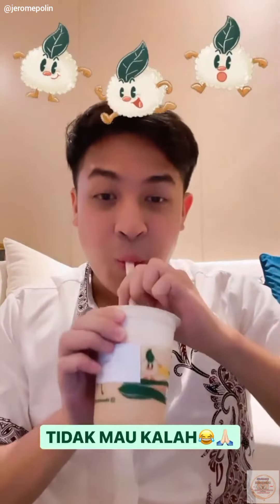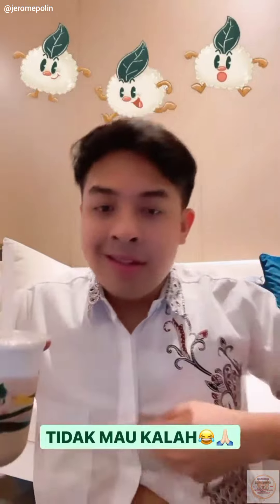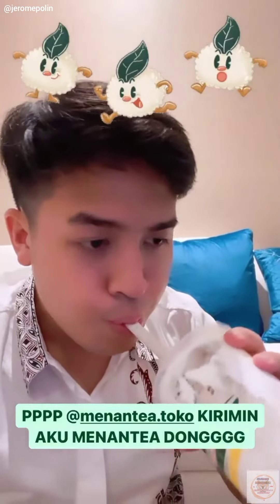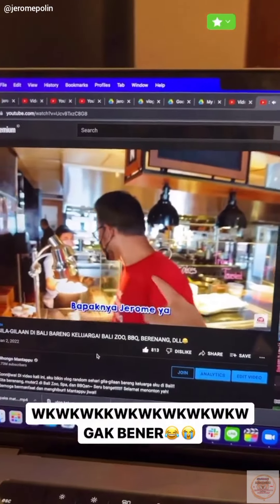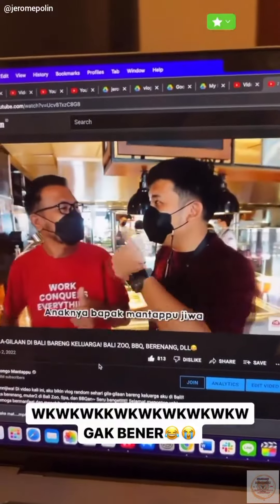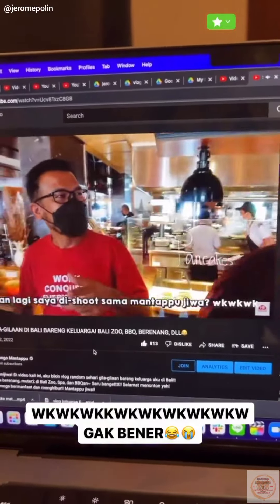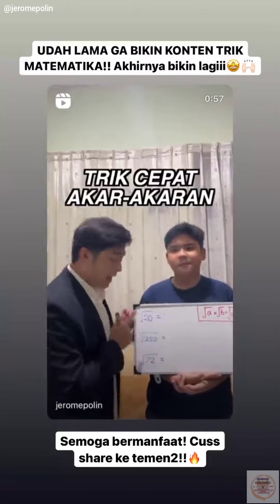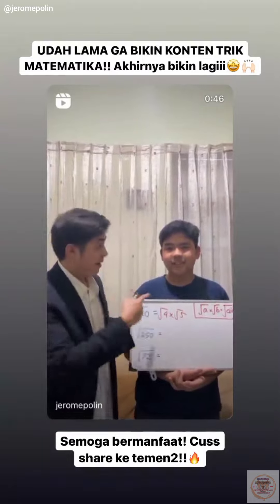PALING SERU LIAT REACTION JESSE NONTON NIHONGO MANTAPPU! 😂